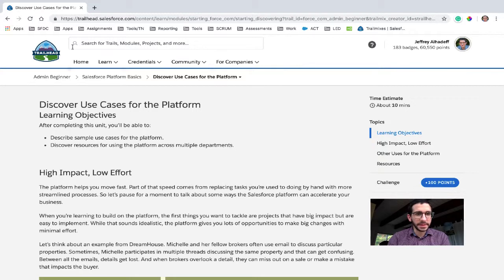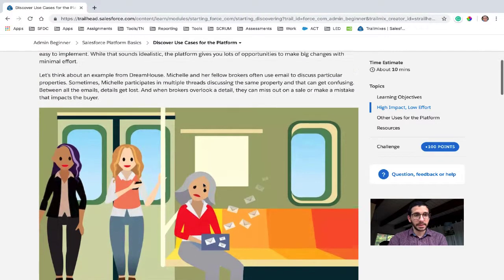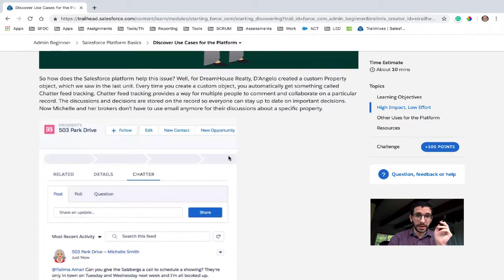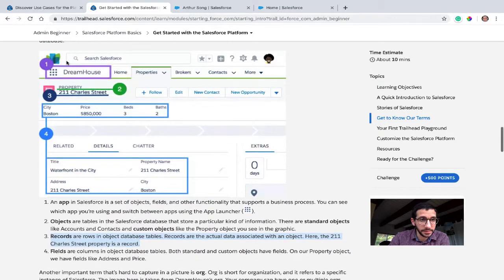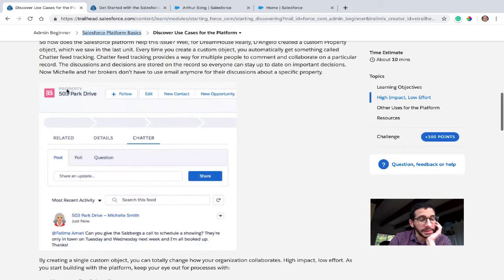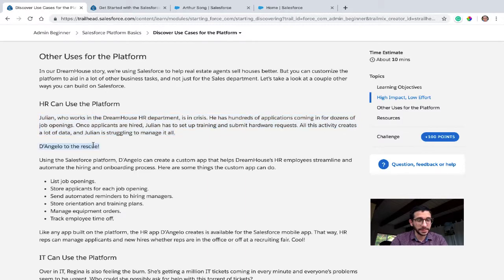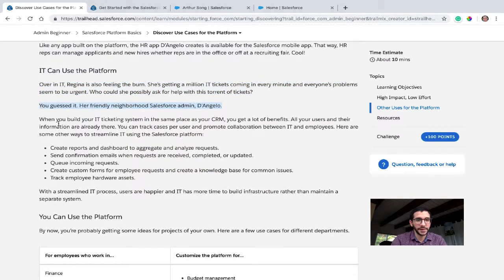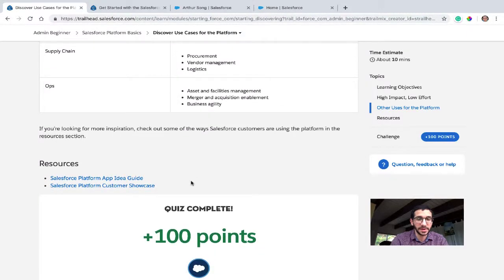Discover Use Cases for the Platform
In which I learn about the different ways AwesomeAdmins can help businesses do cool things on the SalesforcePlatform